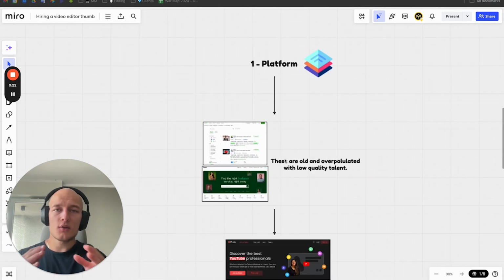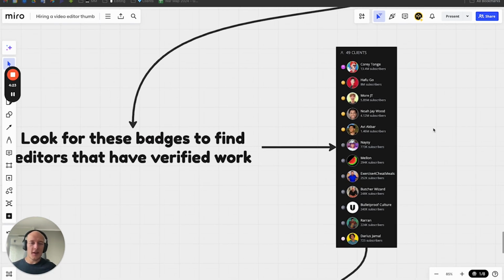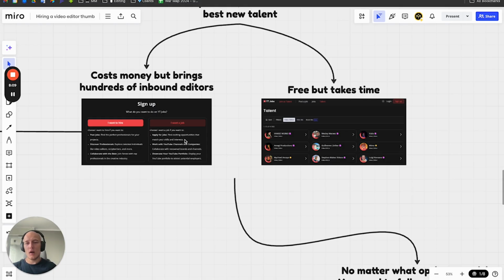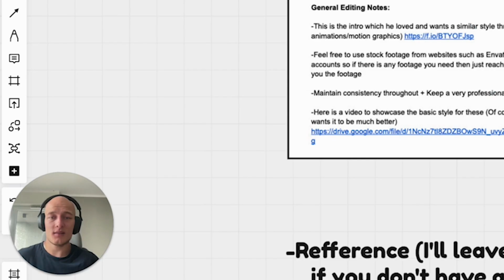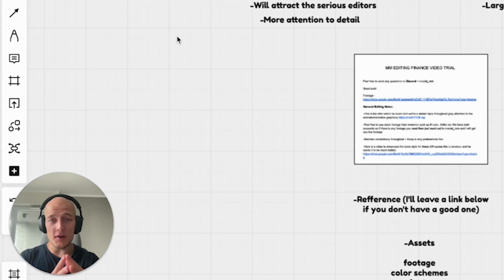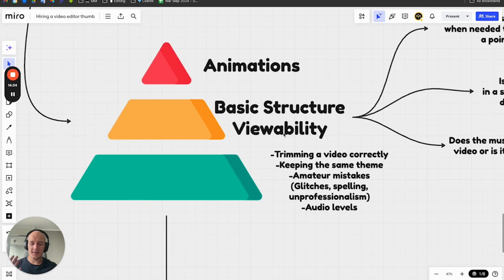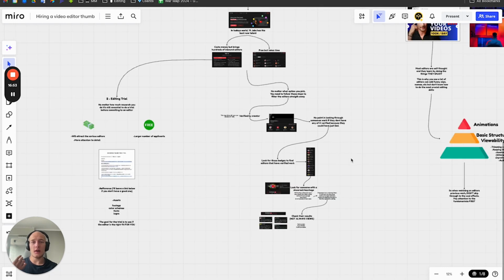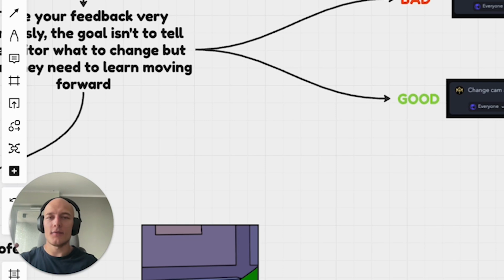I strategised hiring video editors for organic youtube business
Me:
-Video editor with a combined portfolio of over 500,000,000 views.
-Run a team of 4 elite editors

My offer:
If you want to go from $0 - full time youtube video editor in 90 days

Video editing is the safest and fastest way to make money online.
0 upfront costs, lifetime valueable skill, opens lots of doors to work with big names

I have thought and trained 3 editors so far and make them full-time editors, if your committed I can help you do the same.